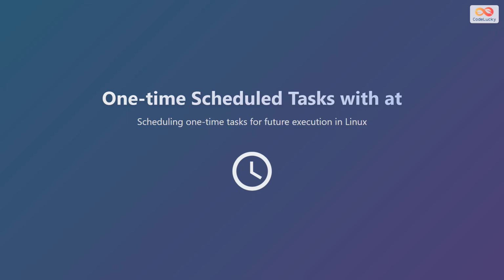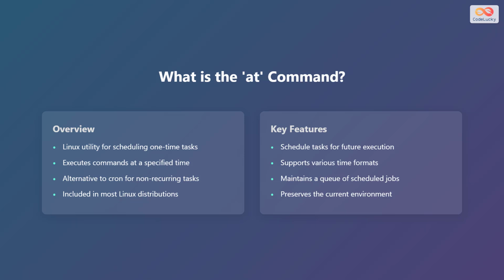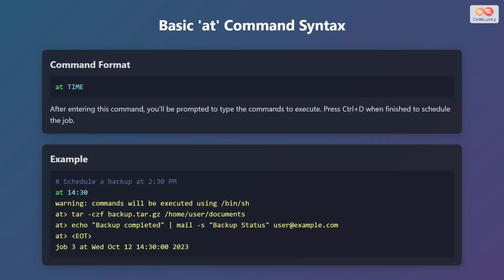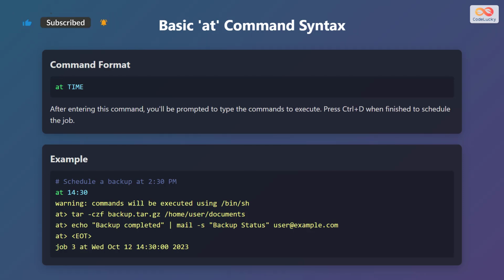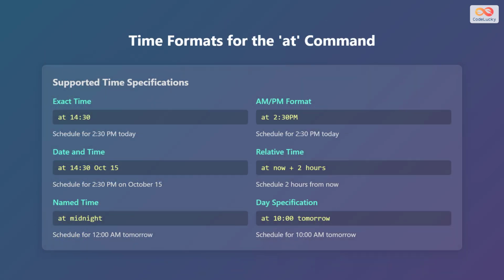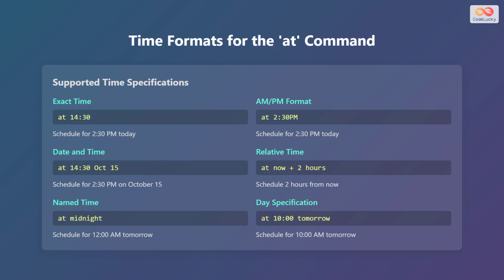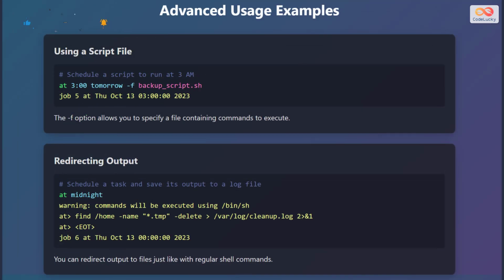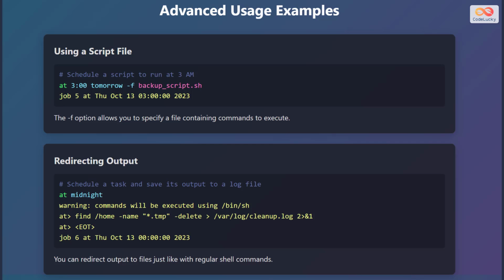⏰ Automate Tasks in Linux: Scheduling with the 'at' Command (Beginner's Guide)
Learn how to schedule one-time tasks in Linux using the 'at' command! This beginner-friendly tutorial walks you through the basics of the 'at' command, enabling you to automate tasks for future execution.

🚀 We'll cover:
* What the 'at' command is and why it's useful
* Basic syntax and time formats (including specific times, AM/PM, relative times, and more!)
* Managing your scheduled jobs (listing, removing, etc.)
* Advanced examples, like using script files and redirecting output

✨ Whether you're new to Linux or just looking to expand your automation skills, this video has something for you. Take control of your system and boost your productivity! 💻

Chapters:
00:00 - One-time Scheduled Tasks with at
00:14 - What is the 'at' Command?
00:47 - Basic 'at' Command Syntax
01:46 - Time Formats for the 'at' Command
02:46 - Managing Scheduled Jobs
03:12 - Advanced Usage Examples
04:01 - Outro